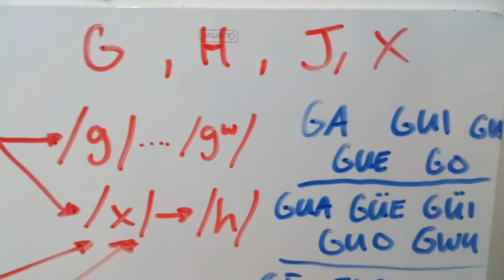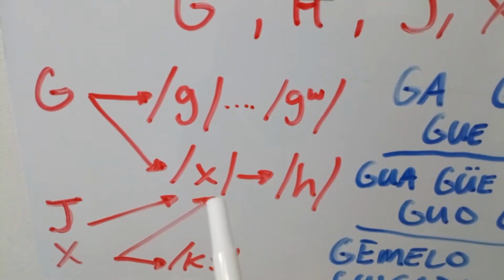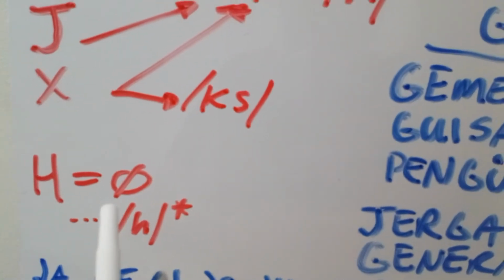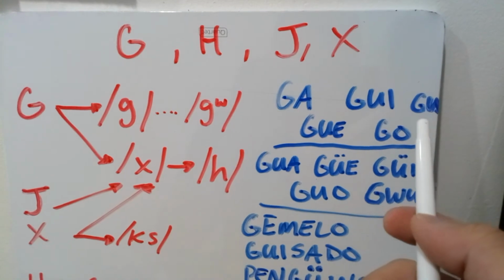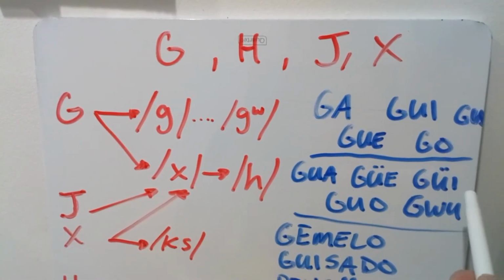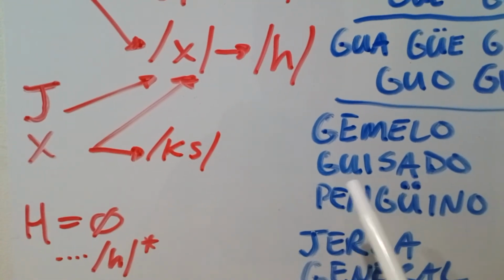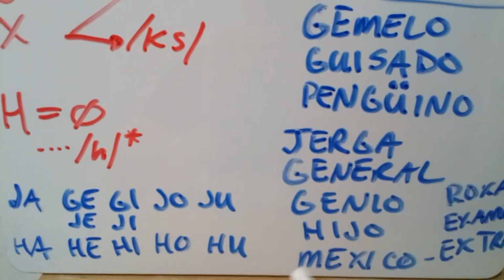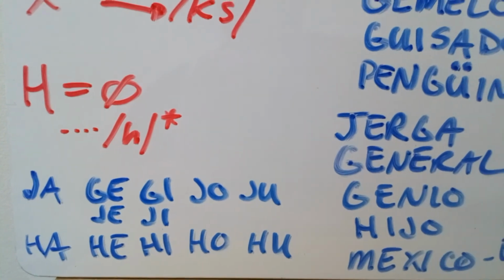Let's Learn Philippine Spanish - Phonology 5